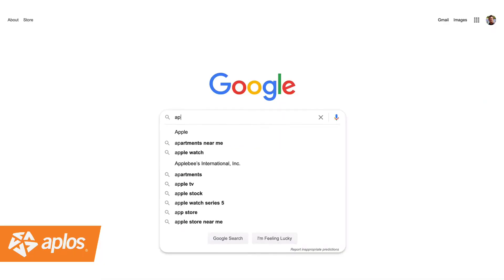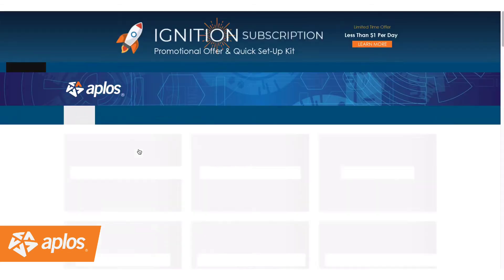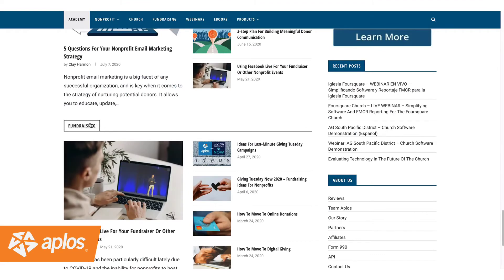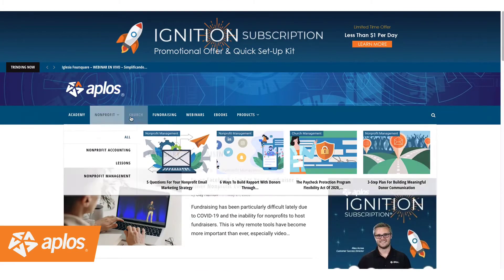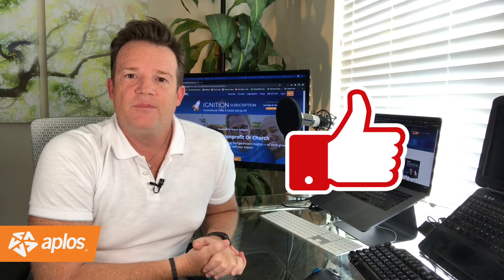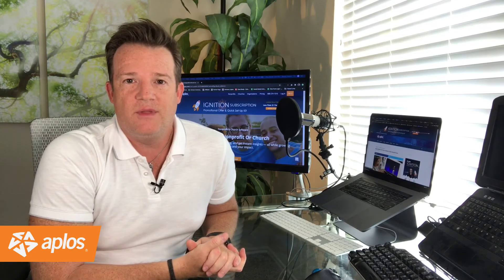How To Use Facebook Live For Fundraising Events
Fundraising with Facebook Live article

In this video, we’ll focus on Facebook Live, how it caters to the specific needs of nonprofits, and how to use it for your events.

Fundraising has been particularly difficult lately due to restrictions on public gatherings. This is why remote live platforms have become more important than ever. So let’s jump right in!

                            Before The Event

- Prepare your space and make sure your camera frame represents the shot you are looking for. Also, check your lighting, audio quality, and internet connection. Be sure to test it all ahead of time so it’s ready when you go live.
- Let people know about your event in advance. You can use email marketing, Social Media, word of mouth, and other ways.
- Strategize about following up with attendees. How will you nurture them?

                             The Day Of The Event

- Add a description before going live. Be creative and use the keywords your audience will look for when finding your event.
- When going live don’t forget to introduce yourself several times throughout the event in case someone joined late.
- Interact with your audience through their live comments. If you have an assistant, that would be ideal so the host of the video can focus on answering questions or elaborate on people’s comments being provided to them by the assistant.

                              After The Event

- Execute your follow-up strategy.
- Contact your participants and thank them for being part of the event.